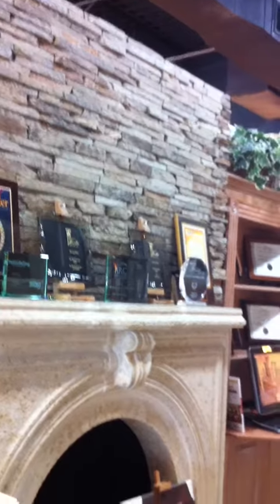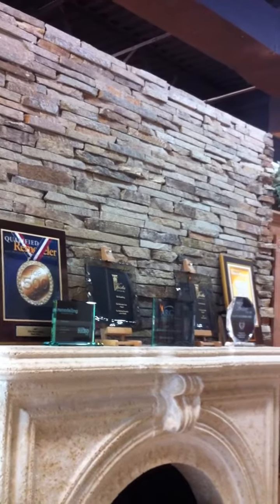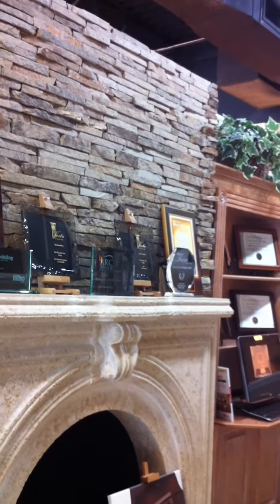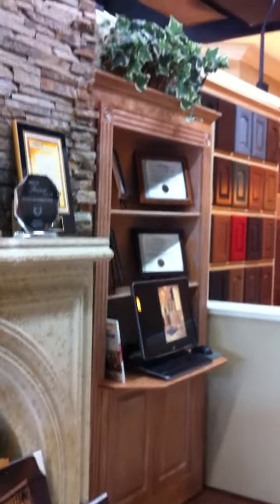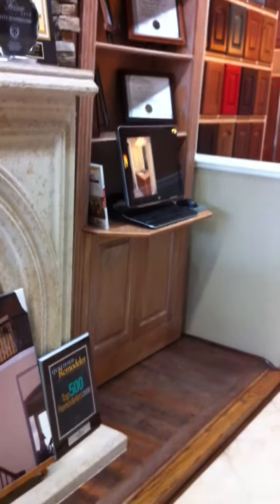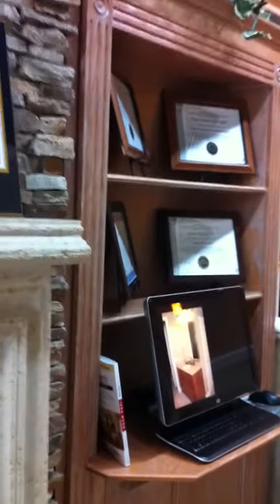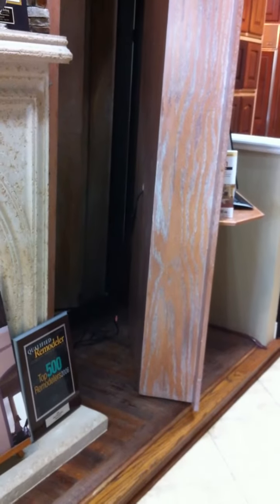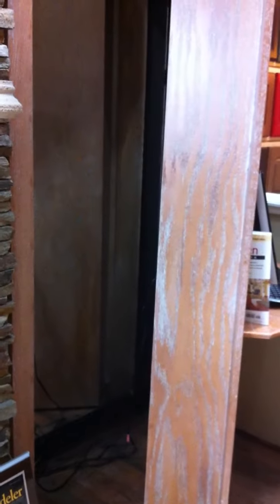Elite Showroom Family Room Display